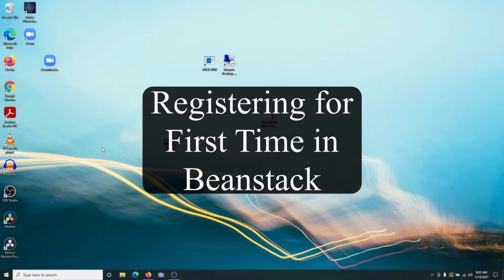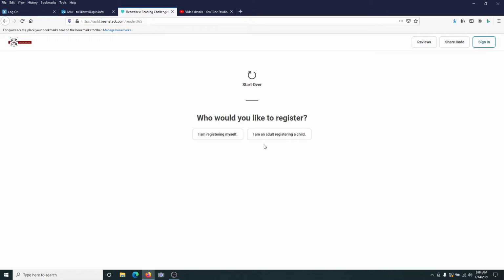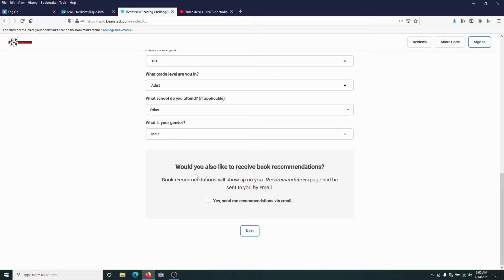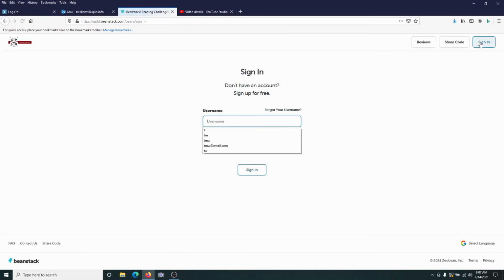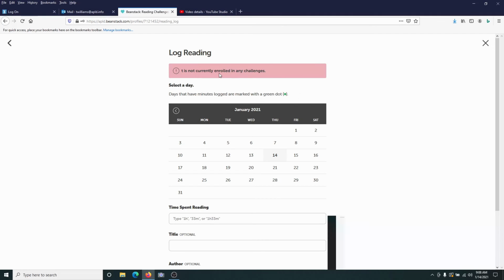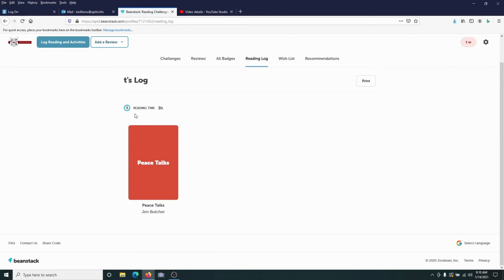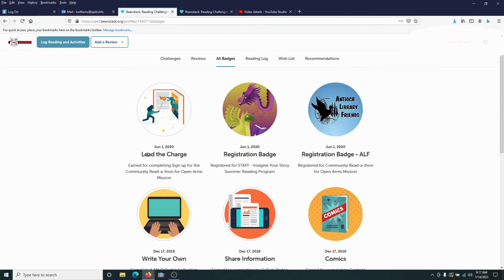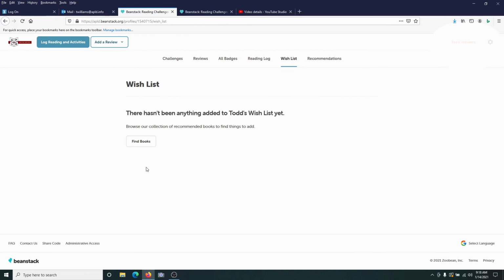Beanstack--Signup and Navigating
In this video, we go through how to set up your Beanstack account for the Antioch Public Library District's annual Summer Reading Program.